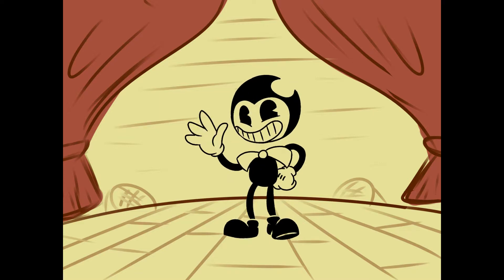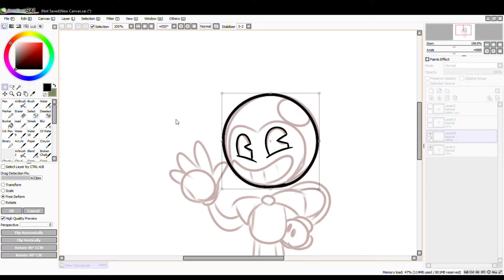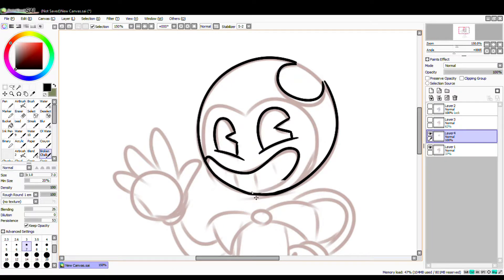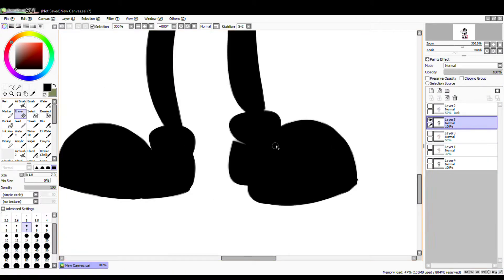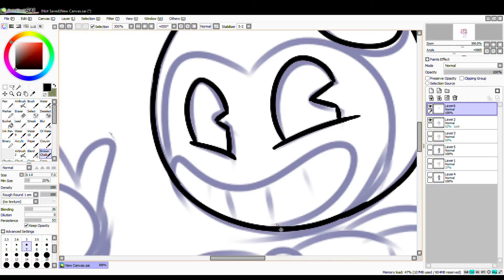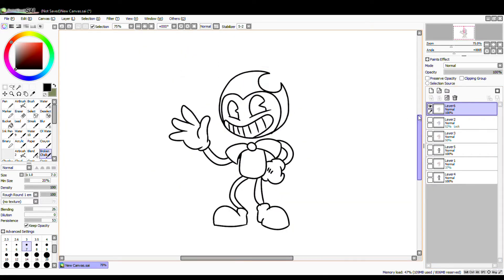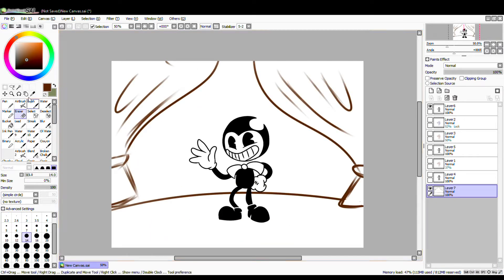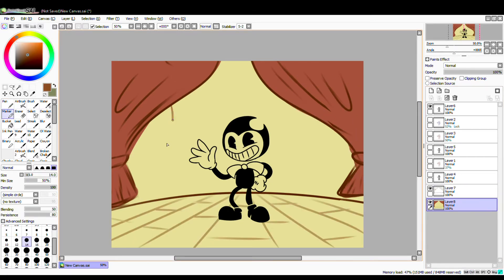CHALLENGE | The Animation Challenge!!! | Animation and Speed Paint